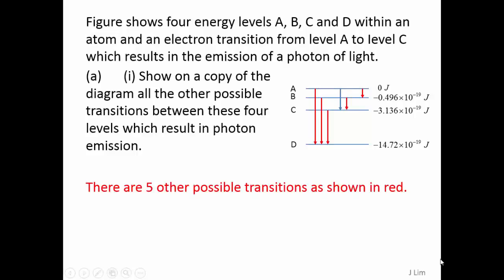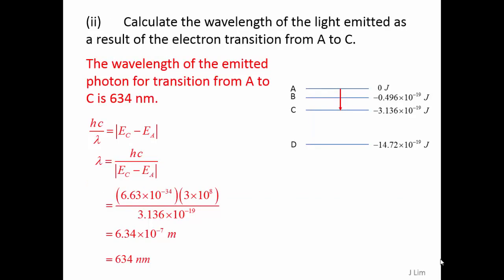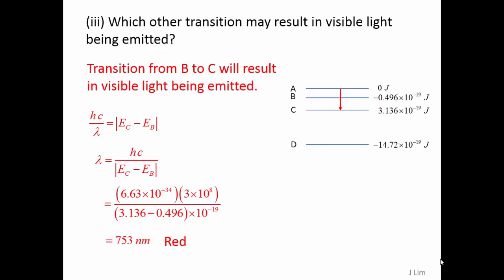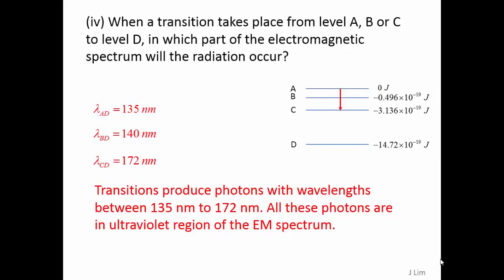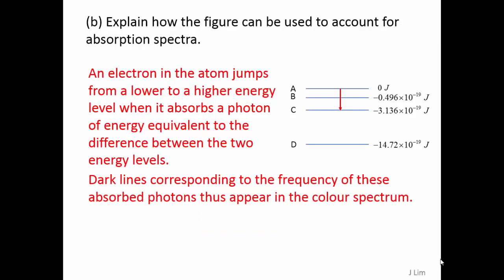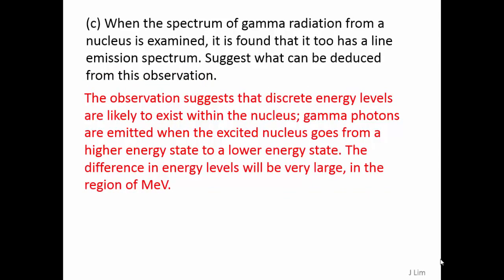17B - D02 Line Spectra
Line Spectra